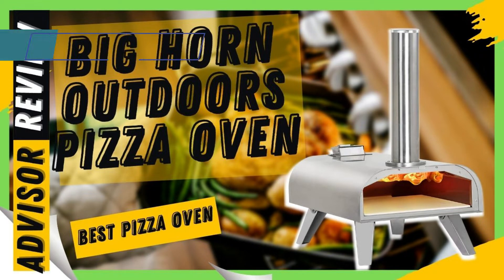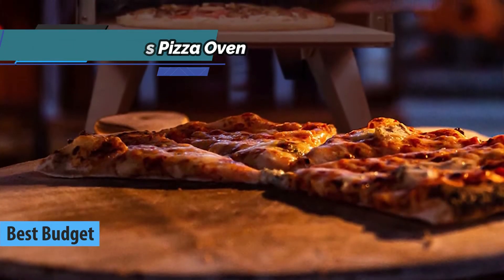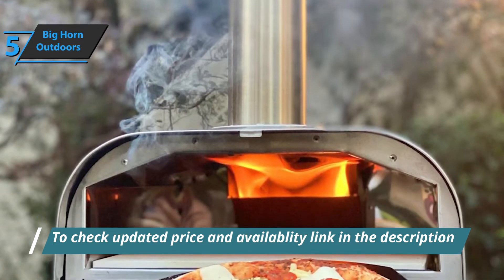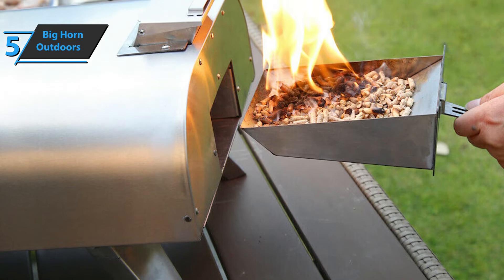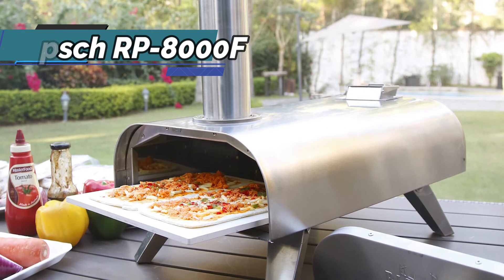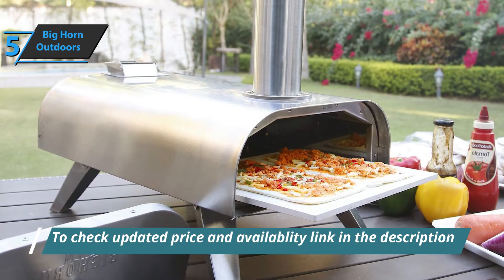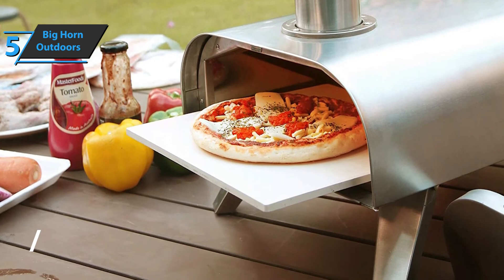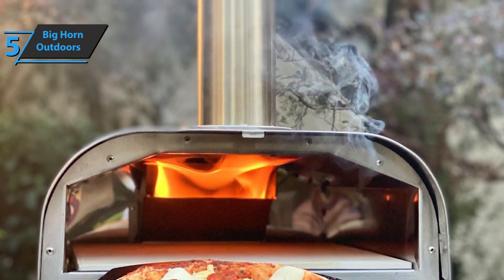Big Horn review 2024 - BEST outdoor pizza oven review 2024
Big Horn Outdoors Pizza Oven

We try to cover all factors before choosing the best one.

We have just laid out the top 5 best floorstanding speakers 2024. In 5th place is the Elac Debut 2.0 F5.2, our pick for the best budget floorstanding speakers. In 4th place is the Sony SS-CS3, our pick for the best value floorstanding speakers. In 3rd place is the Polk Signature Series S60, our pick for the best mid-range floorstanding speakers. In 2nd place is the SVS Prime Pinnacle, our pick for the best premium floorstanding speakers. In 1st place is the Klipsch RP-8000F, our pick for the best overall floorstanding speakers.